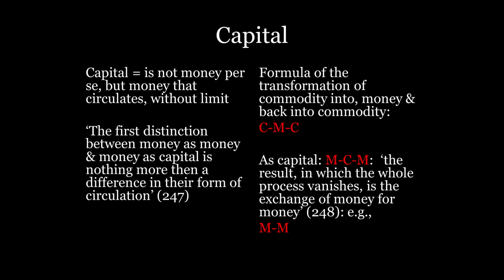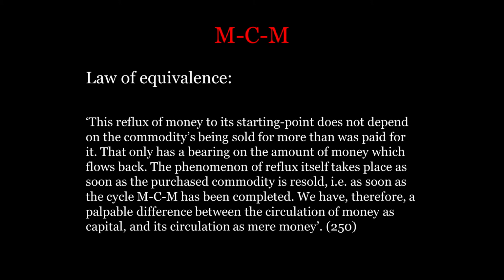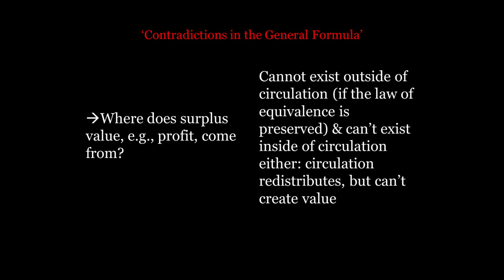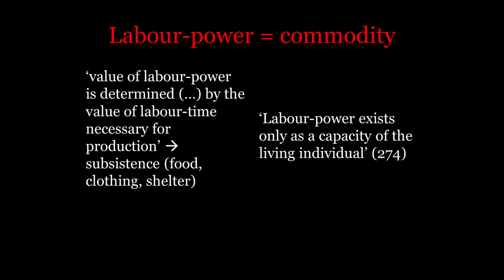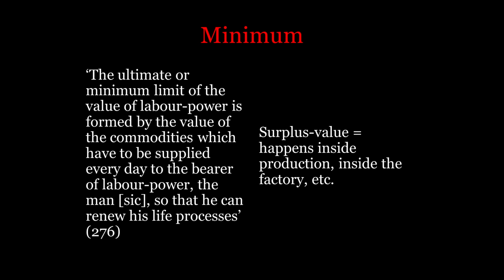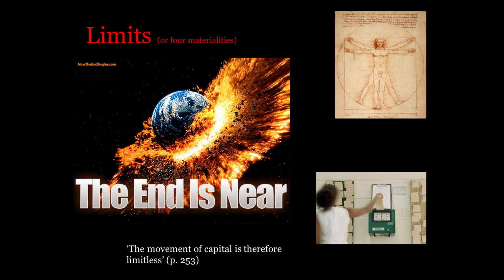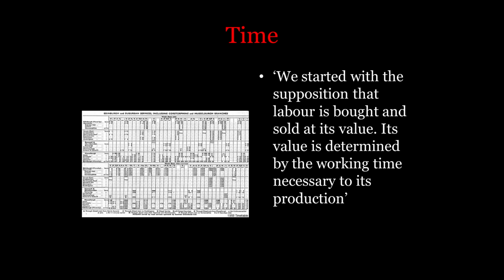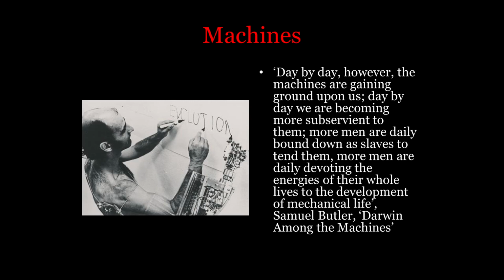LIT115. Vodcast V: Capital and Accumulation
The second of three vodcasts on Marx for LIT115: Darwin, Marx, Freud